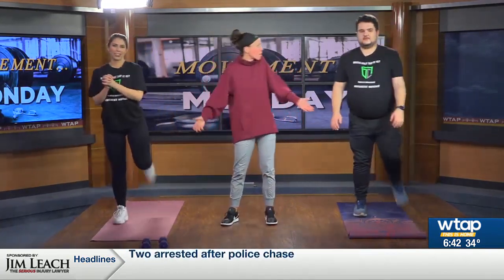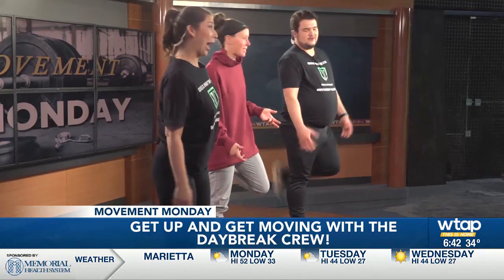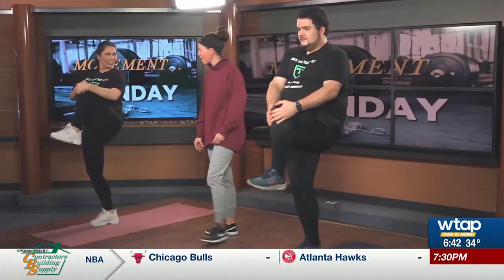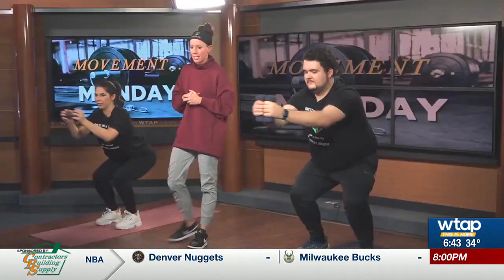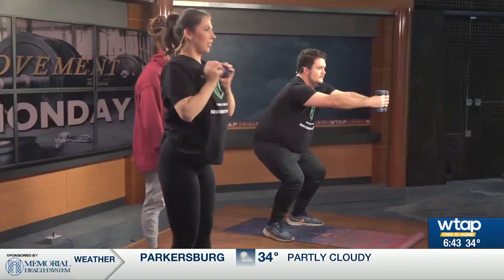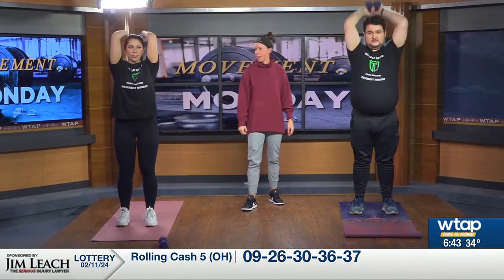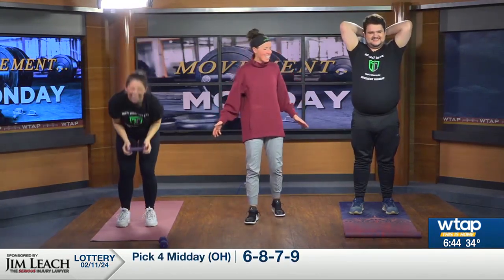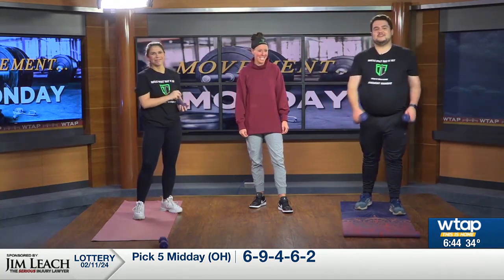Movement Monday with Stacy Houser for February 12th, 2024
It's time to get motivated for the week with Movement Monday!